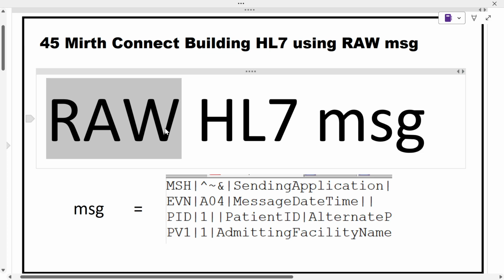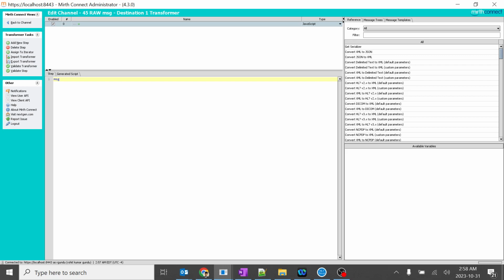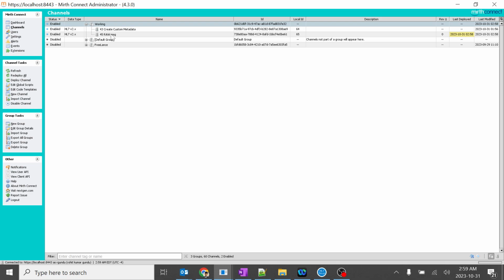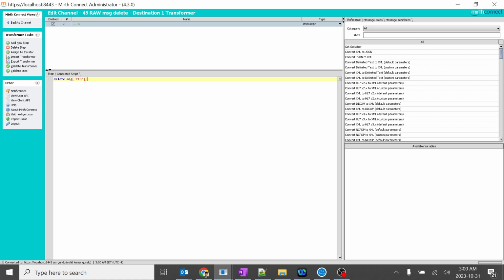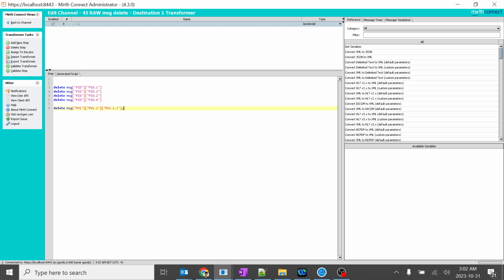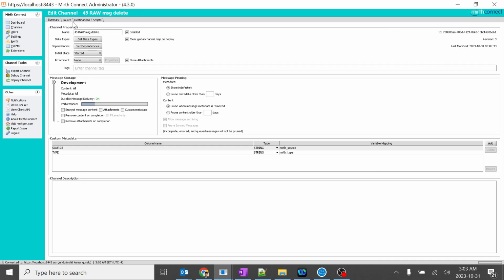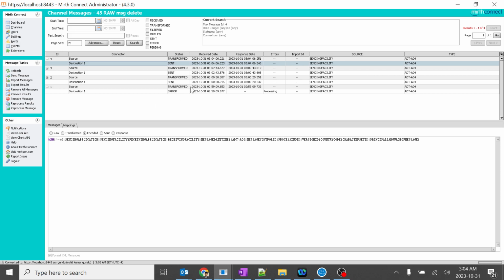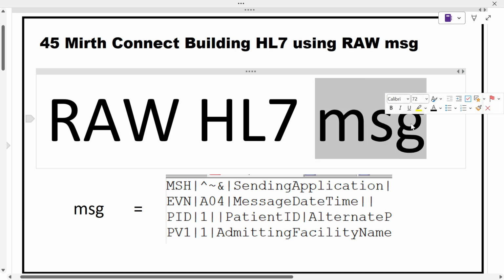45 Mirth Connect Deleting , using HL7 using RAW msg, | delete msg['PV1']; | Delete fields